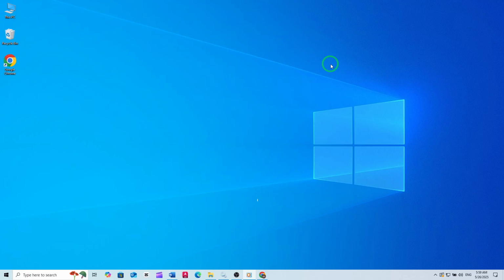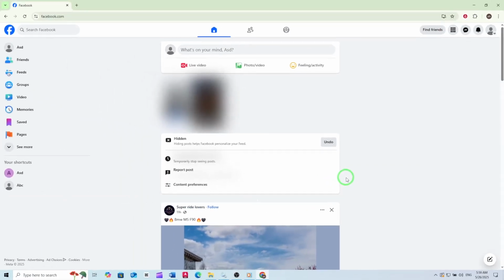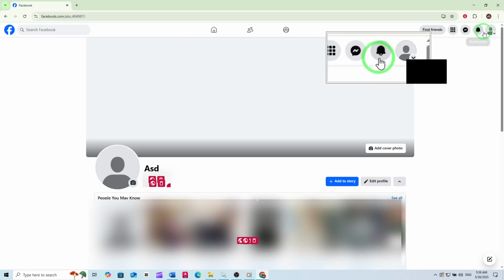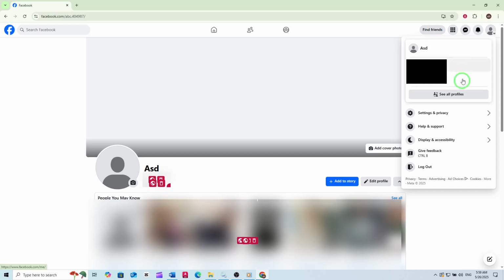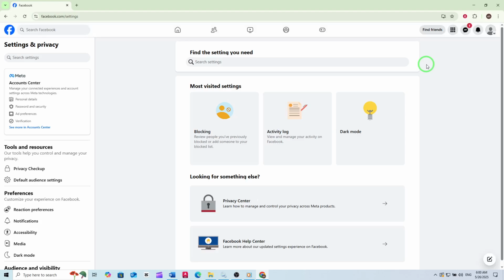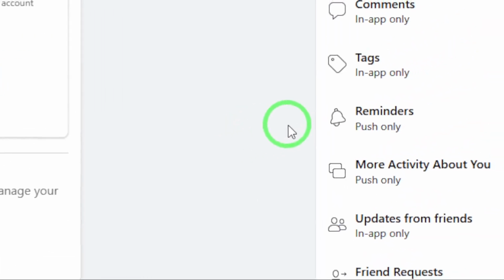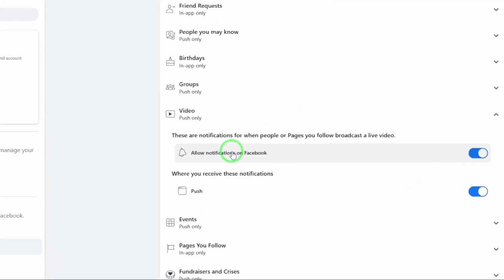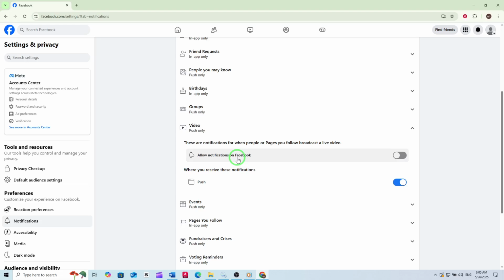How To Disable Live Videos Notifications On Your Page On Facebook On PC (New Update)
Learn how to disable live video notifications on your Facebook page using the latest update for PC. This step-by-step guide will help you stop unwanted live notifications and keep your Facebook experience distraction-free.

Follow these steps:

1. Open Facebook from your browser

2. Click on your profile photo at the top right corner

3. Enter to the page, then click on the page profile photo

4. Enter to Settings and privacy, then Settings

5. Click on Notifications, then Video

6. Disable Allow notifications on Facebook

Take control of your Facebook notifications today and enjoy a cleaner, quieter feed.-
Timeline:
00:00 Start
00:12 How to do it
01:05 End